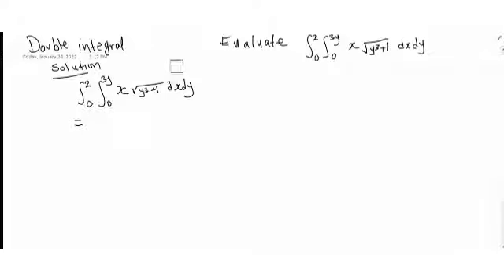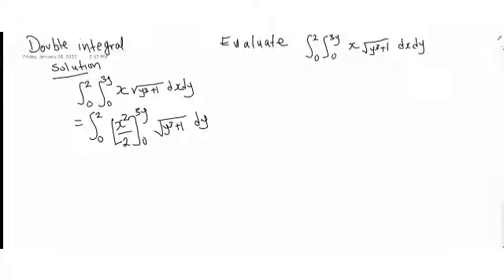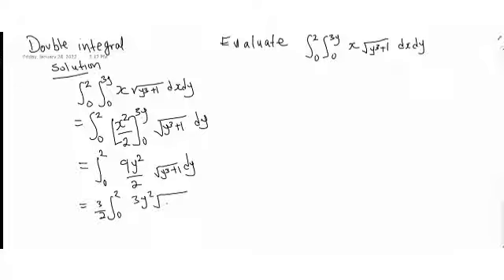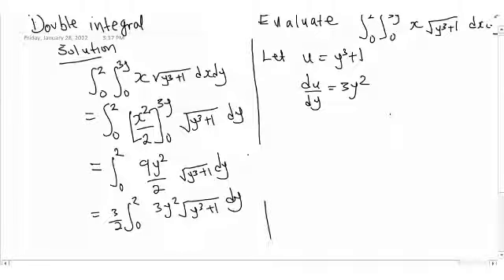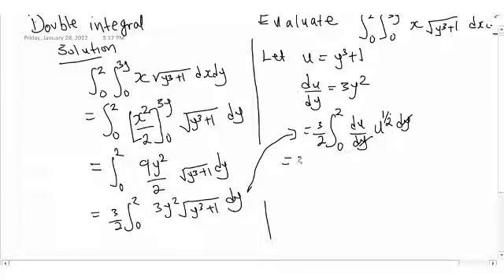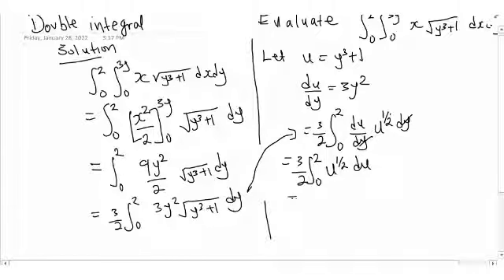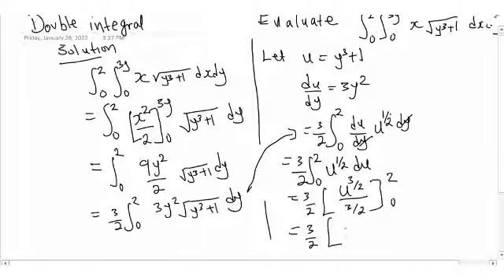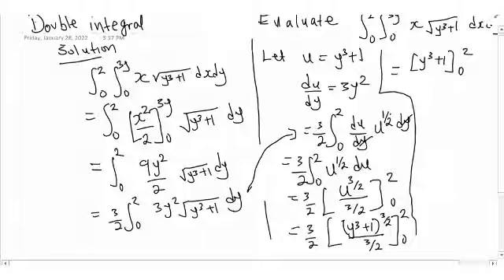Double Integral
Created by Citigenus